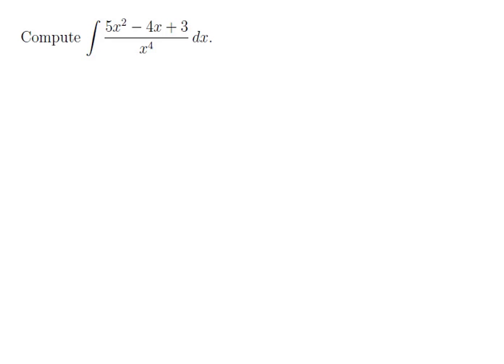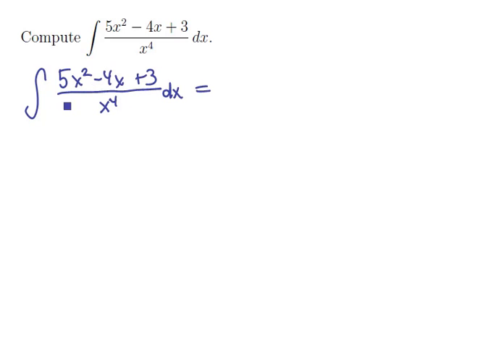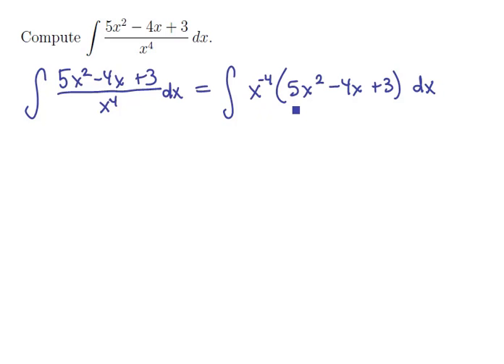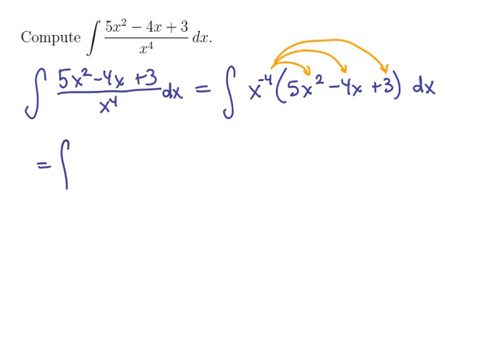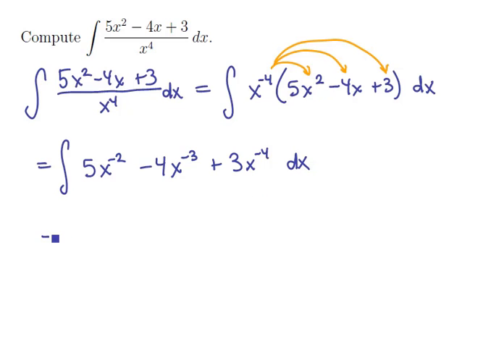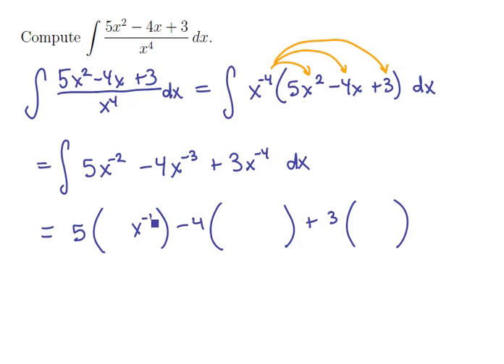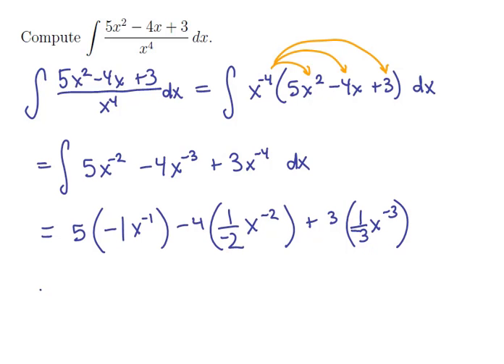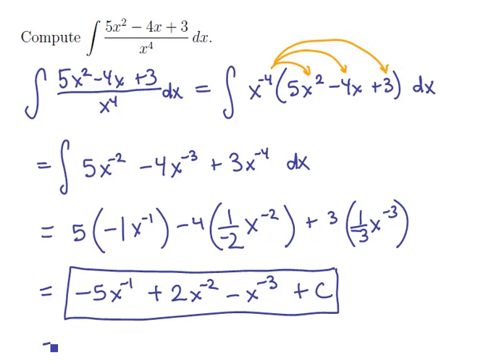2. Integration review 1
The antiderivative of a simple rational function.